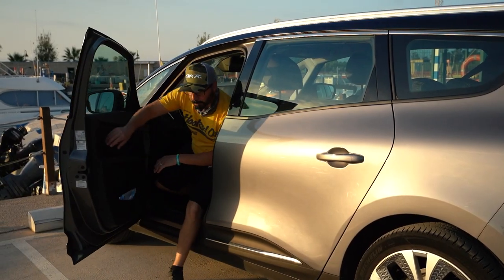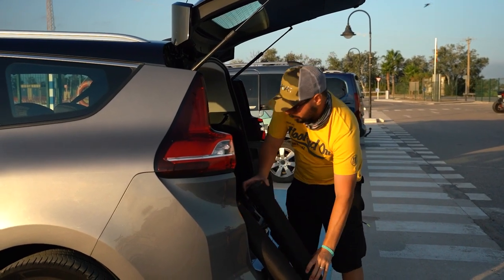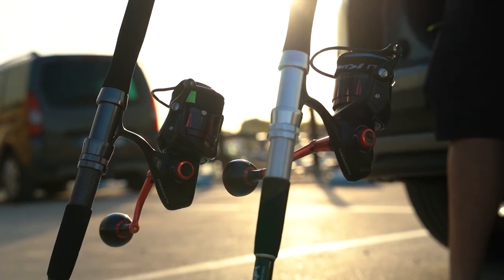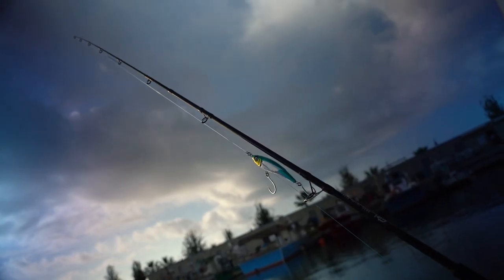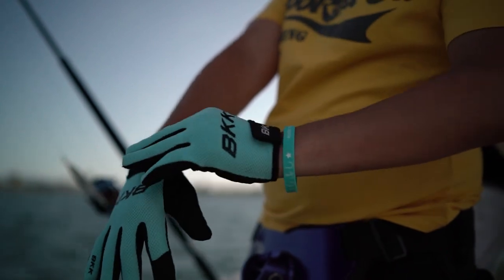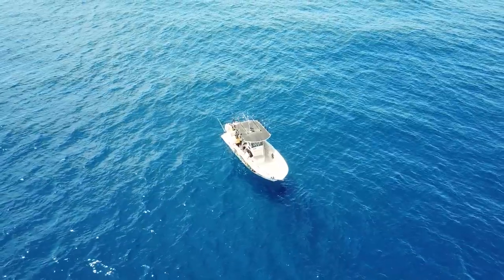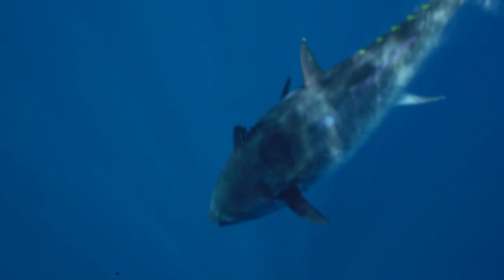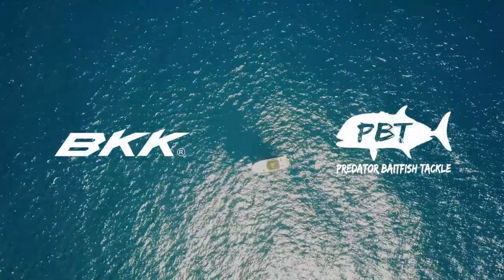BKK - Bluefin in Delta del Ebro - feat. Predator Baitfish Tackle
Michael Martinez - founder of Predator Baitfish Tackle - takes us chasing bluefin tuna in Spain in the Ebro Delta testing his new range of travel rods for poppers and stickbaits!